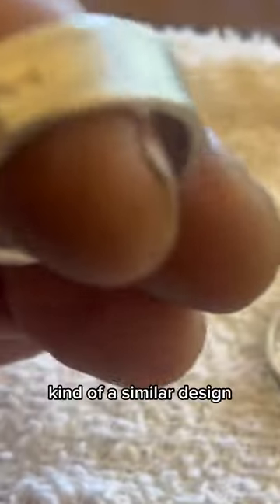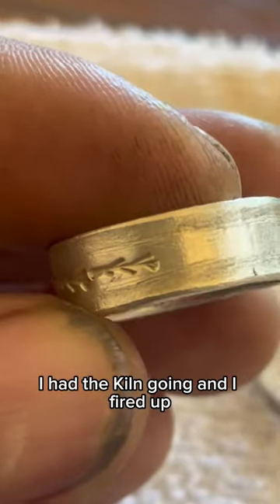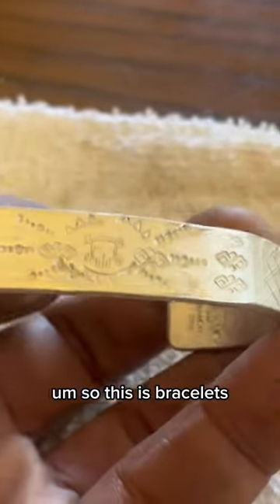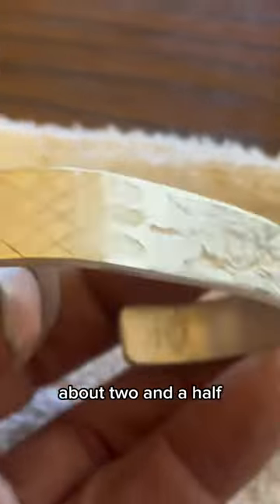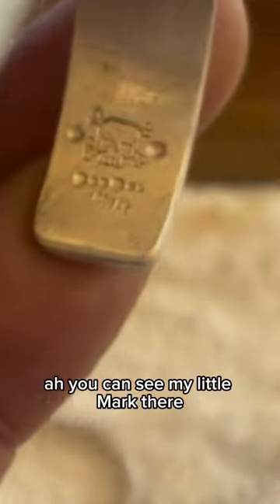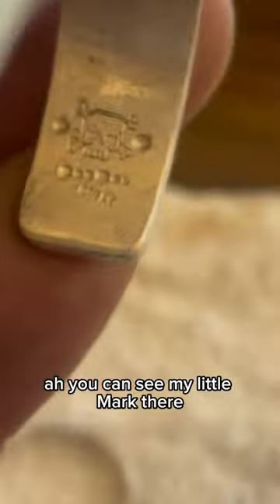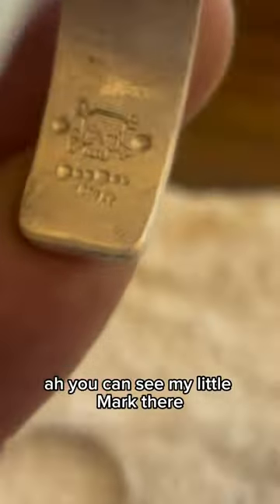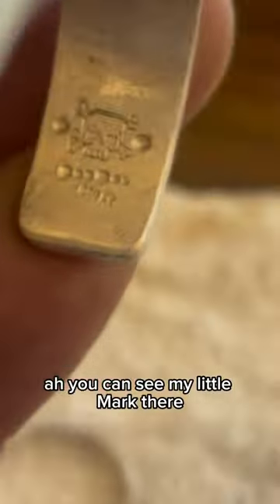Hand Forged Silver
I hand forged a couple rings and a bracelet from 999Finesilver